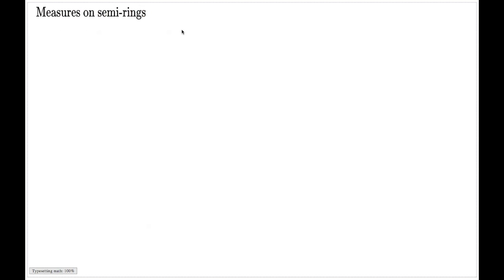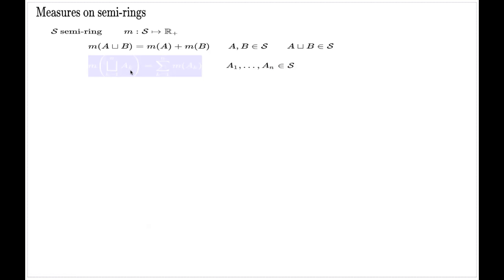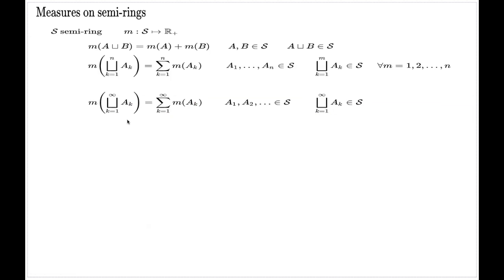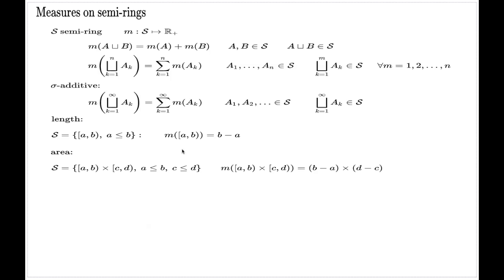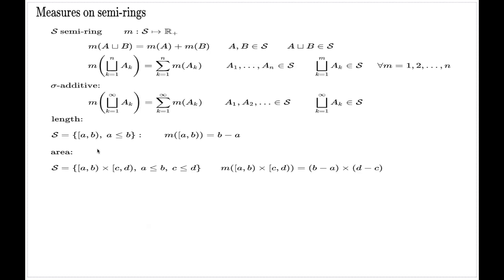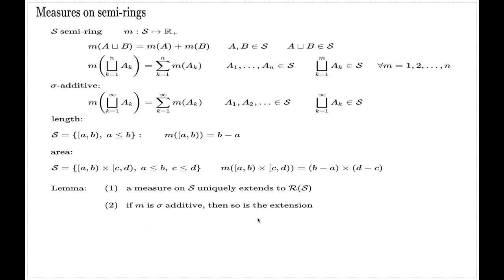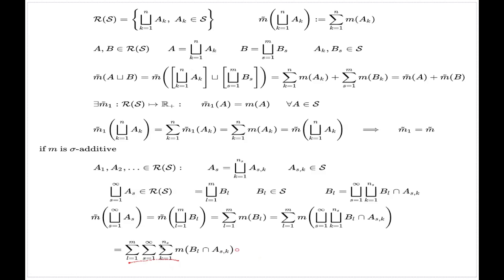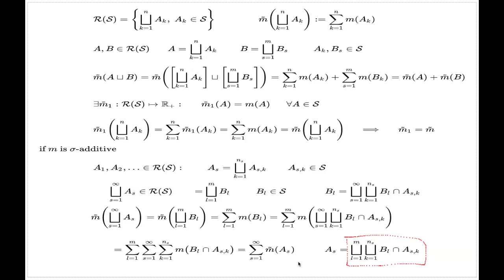Measures and semi-rings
The video shows the standard way of extending a measure from a semi-ring to the minimal ring enveloping that semi-ring.  It also shows that if the original measure is sigma-additive, then so is the extension.